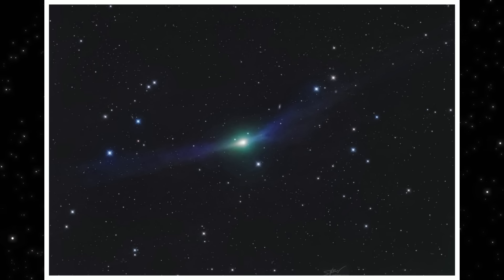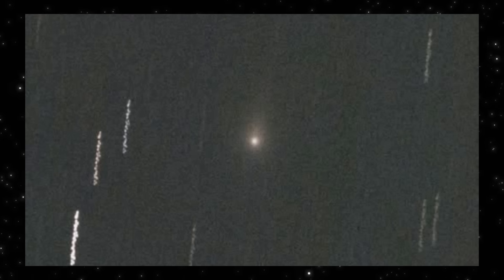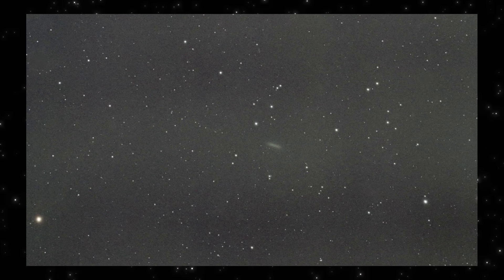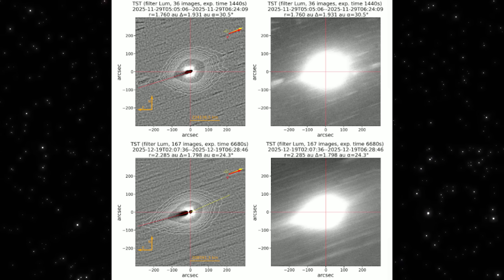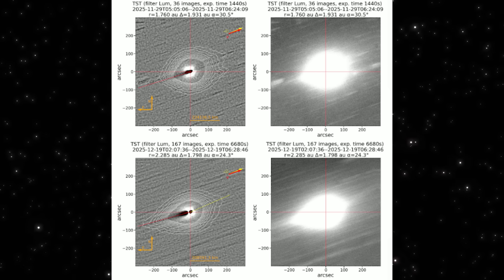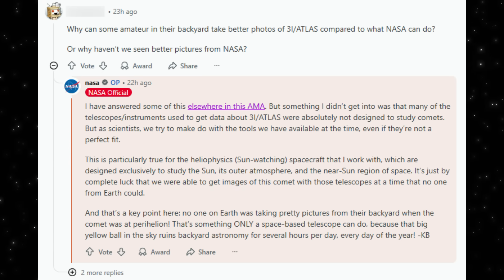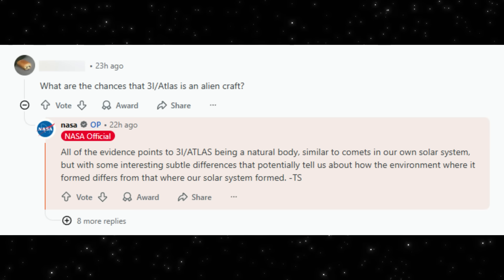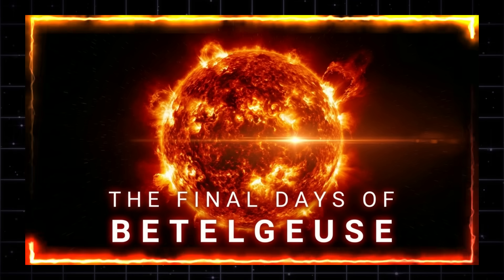3I/ATLAS Update: New Images, NASA AMA Answers, and What the Data Actually Shows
New images of 3I/ATLAS just arrived, and they bring more clarity to a story that’s been evolving night by night.

Fresh ground-based observations from multiple locations show the same key features repeating: a compact central region, multiple dust structures, and clear directional alignment that holds across different instruments, filters, and observing conditions. High-resolution L-RGB imaging during closest approach reveals two distinct tails, while enhanced processing confirms stable geometry rather than chaotic dispersal.

At the same time, NASA scientists addressed many of the most common questions during a recent AMA. Their answers reinforce what the images already suggest: the observed structures are consistent with known dust dynamics, viewing geometry, and solar interaction — not sudden fragmentation or exotic behavior. Importantly, the so-called “sunward” features are explained by projection effects and dust released earlier along the object’s trajectory.

What stands out most is consistency.
Different observers.
Different telescopes.
Different processing techniques.
And yet the same structures keep appearing.

As 3I/ATLAS moves past its closest encounter with Earth, the data is doing exactly what good science should do: narrowing the possibilities instead of inflating them. Each new image removes uncertainty rather than adding mystery.

📚 Sources referenced in this video include:
• Ground-based astrophotography by Dr. Sebastian Voltmer (@SeVoSpace), Ivan Vazquez (@KalopaStars), Toni Scarmato, Brian Diettrich, and other independent observers
• Processed image sequences and timelapse data shared by @dancabi
• NASA Europa Clipper ultraviolet observations
• NASA scientist responses from the official 3I/ATLAS AMA
• Astronomer’s Telegram reports on post-perihelion dust geometry

So here’s the real question.

If 3I/ATLAS looks strange but follows natural physics,
how many “mysteries” in space are really just unfamiliar environments?

If this breakdown helped, hit like.

Why Betelgeuse Is Already in Its Final Stage